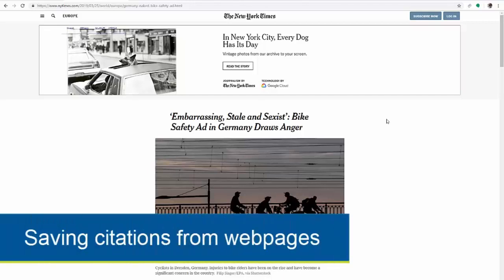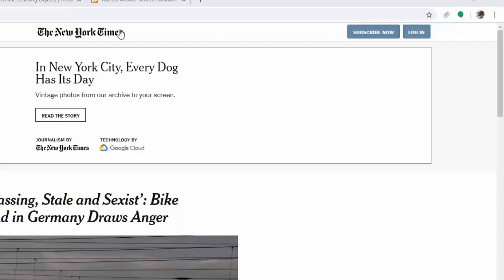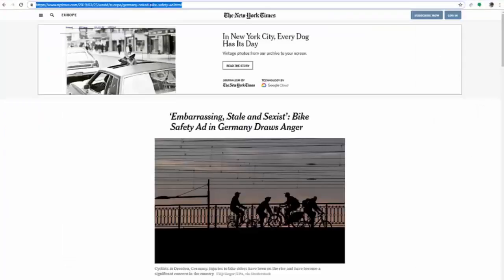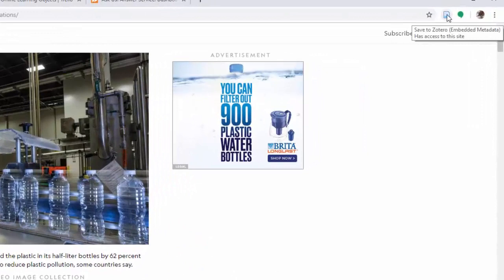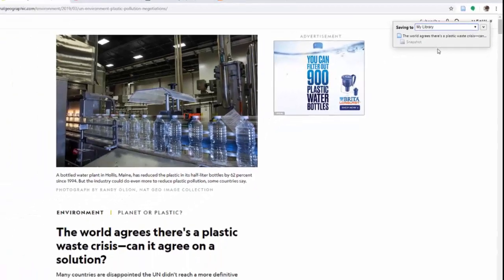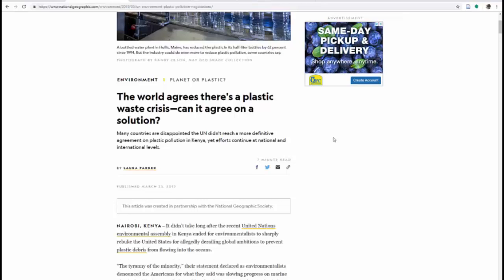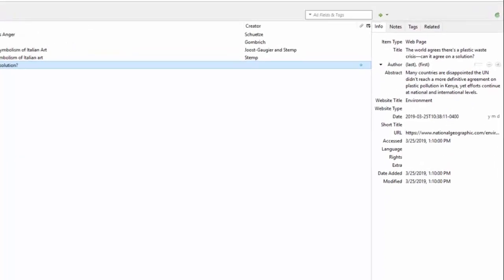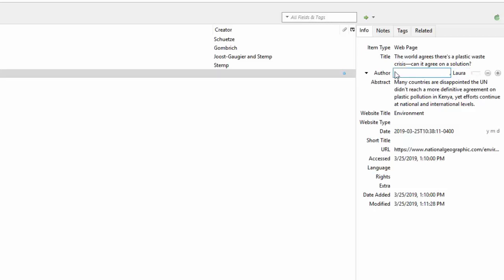Saving Sources You Find on the Web in Zotero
Find how you can use Zotero to save information from sources you find on the web.